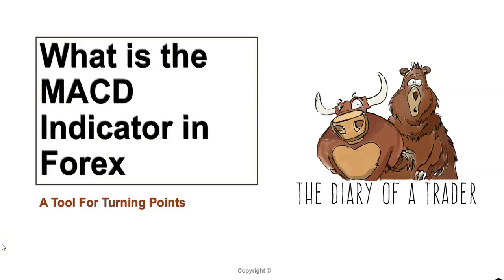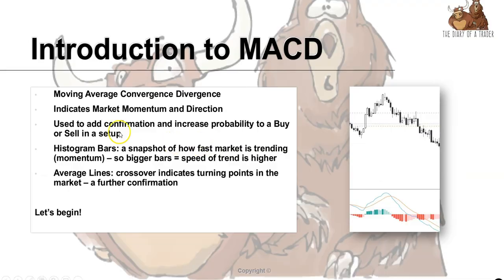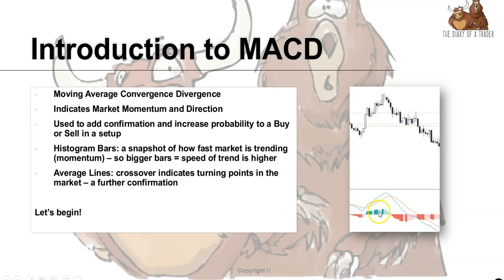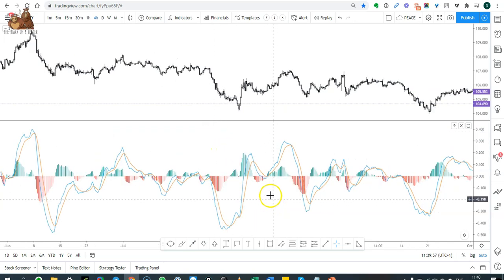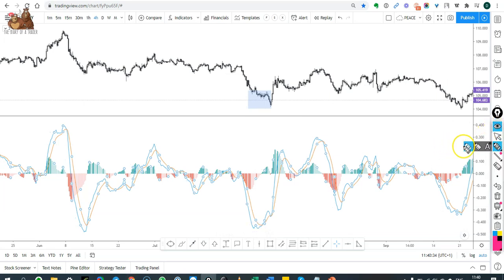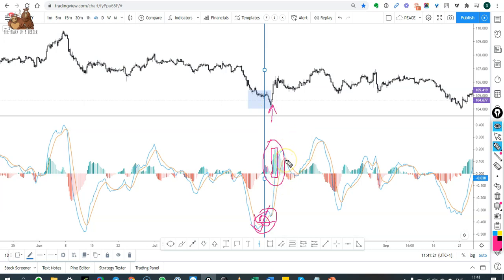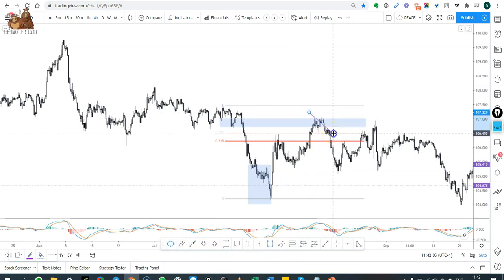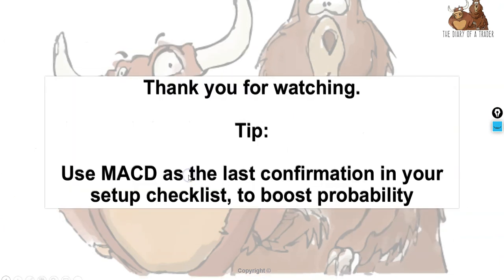MACD indicator - macd indicator how to use [ A to Z ]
What is MACD?

MACD is an acronym for Moving Average Convergence Divergence.

This technical indicator is a tool that’s used to identify moving averages that are indicating a new trend, whether it’s bullish or bearish.

After all, a top priority in trading is being able to find a trend, because that is where the most money is made.

With a MACD chart, you will usually see three numbers that are used for its settings.

The first is the number of periods that are used to calculate the faster-moving average.
The second is the number of periods that are used in the slower moving average.
And the third is the number of bars that are used to calculate the moving average of the difference between the faster and slower moving averages.
For example, if you were to see “12, 26, 9” as the MACD parameters (which is usually the default setting for most charting software), this is how you would interpret it:
The 12 represents the previous 12 bars of the faster moving average.
The 26 represents the previous 26 bars of the slower moving average.
The 9 represents the previous 9 bars of the difference between the two moving averages.
This is plotted by vertical lines called a Histogram (the green lines in the chart above).
There is a common misconception when it comes to the lines of the MACD.

The two lines that are drawn are NOT moving averages of the price. Instead, they are the moving averages of the DIFFERENCE between two moving averages.

In our example above, the faster moving average is the moving average of the difference between the 12 and 26-period moving averages.

The slower moving average plots the average of the previous MACD line. Once again, from our example above, this would be a 9-period moving average.
This means that we are taking the average of the last 9 periods of the faster MACD line and plotting it as our slower moving average.

This smoothens out the original line even more, which gives us a more accurate line.

The Histogram simply plots the difference between the fast and slow moving average.

It may sometimes give you an early sign that a crossover is about to happen.

If you look at our original chart, you can see that, as the two moving averages separate, the histogram gets bigger.

This is called a MACD divergence because the faster moving average is “diverging” or moving away from the slower moving average.

As the moving averages get closer to each other, the histogram gets smaller. This is called convergence because the faster moving average is “converging” or getting closer to the slower moving average.

And that, my friend, is how you get the name, Moving Average Convergence Divergence! Whew, we need to crack our knuckles after that one!

Ok, so now you know what MACD does. Now we’ll show you what MACD can do for YOU.